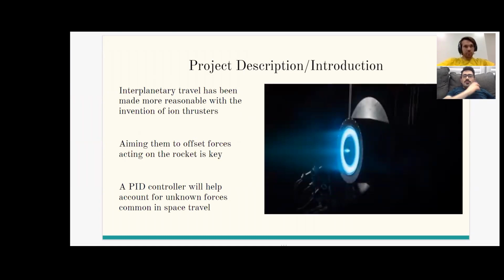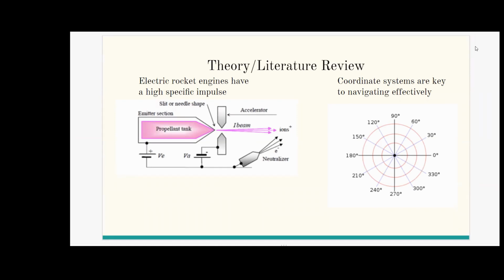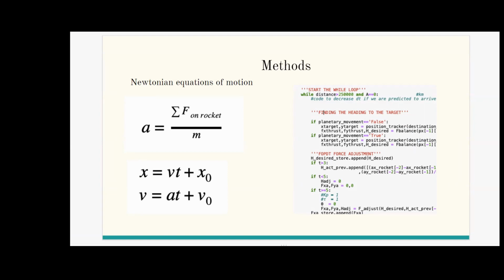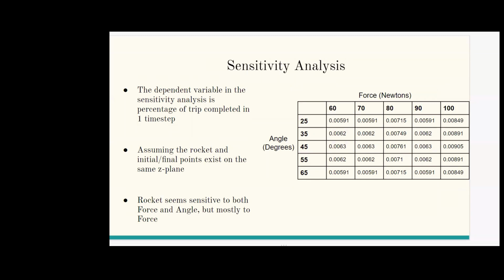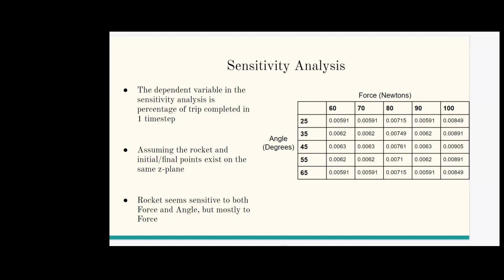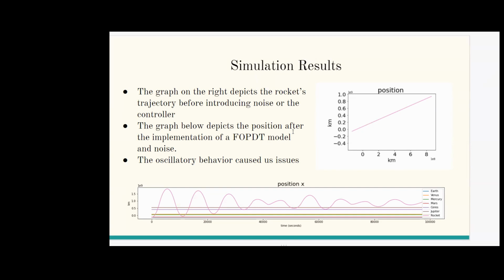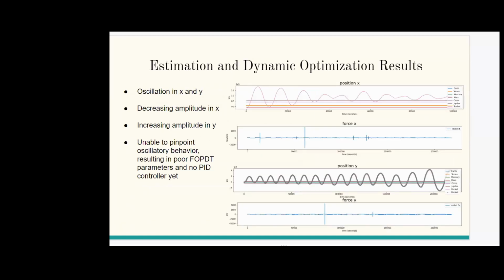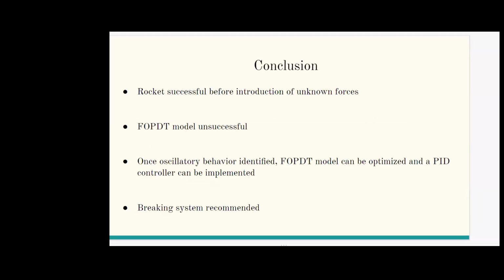ML project presentation